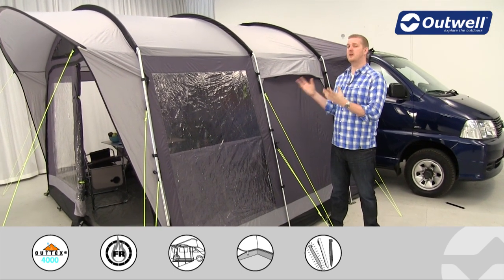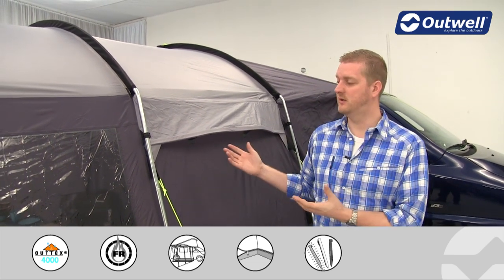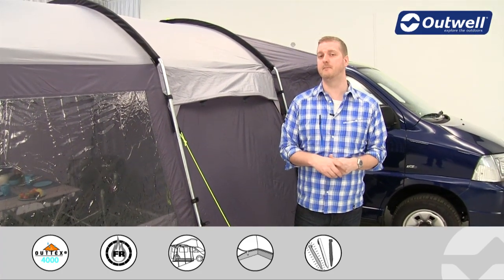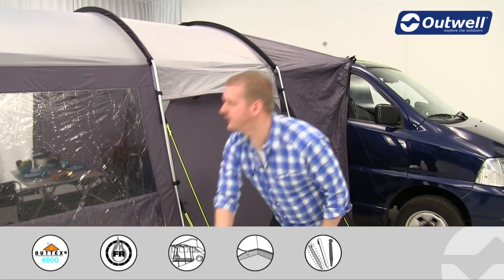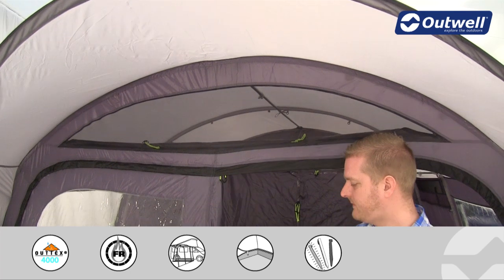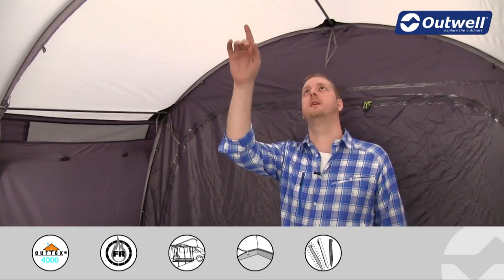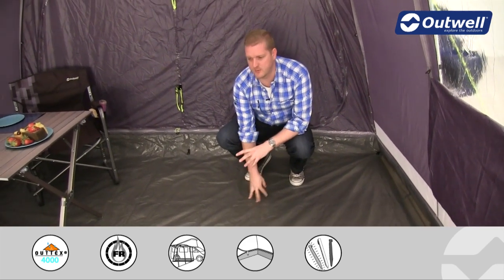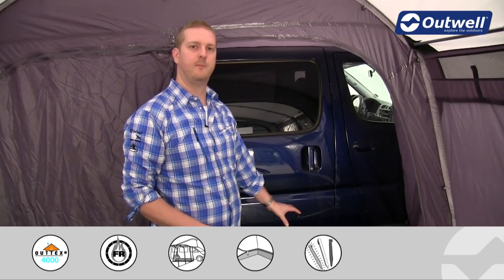Outwell Awning Country Road - 2014 | Innovative Family Camping